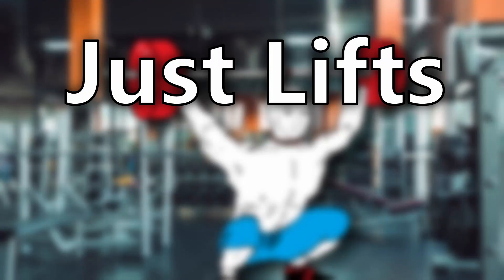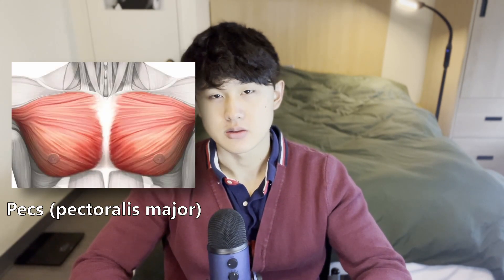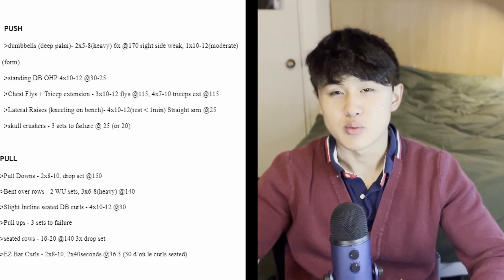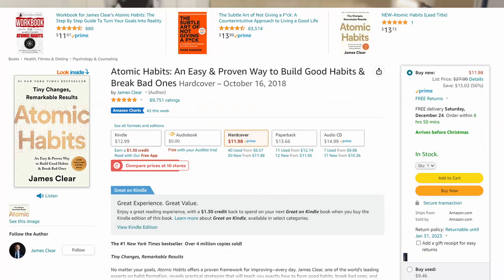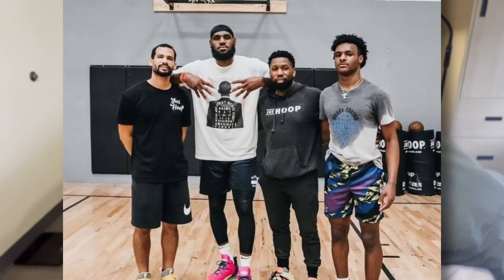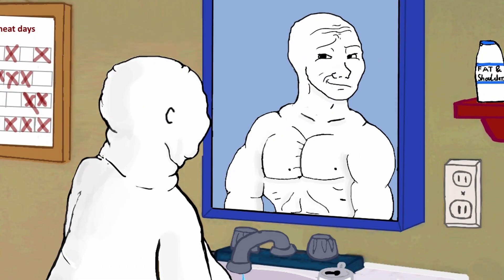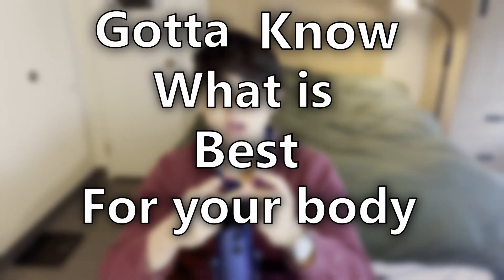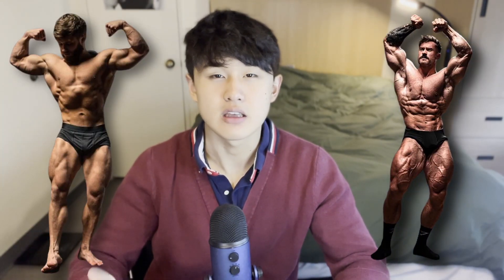Ultimate guide to building a v-shape body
Follow Ashiiish and Andy's guide to building the ultimate aesthetic and v-shape body. This video also touches on a few valuable tips to losing weight and getting lean. Cheers.

0:00 Train these muscles
1:00 Implement a system
2:15 Focus on form
2:37 Get lean
3:44 Lebron Jhames
5:16 Diet
6:12 Train lower abs
8:20 Just do it